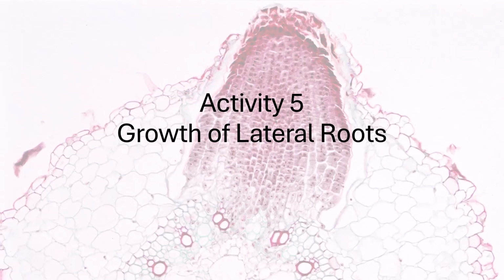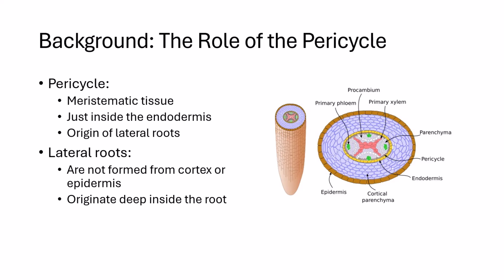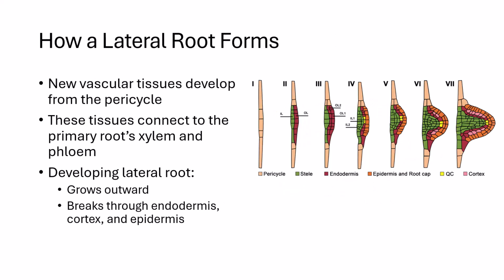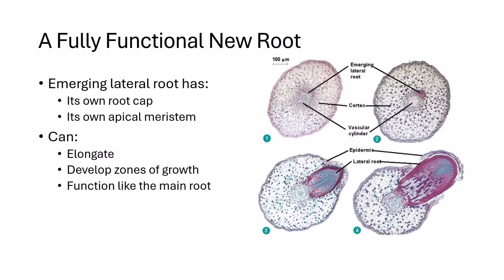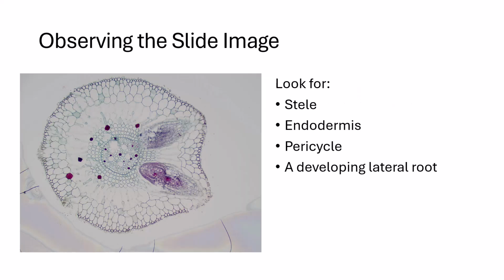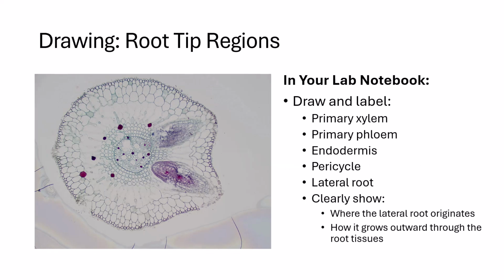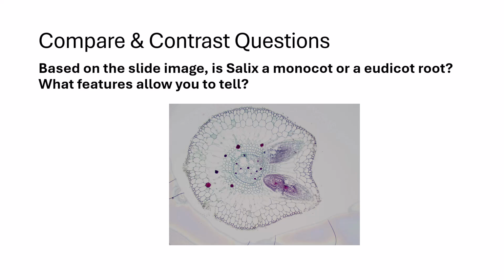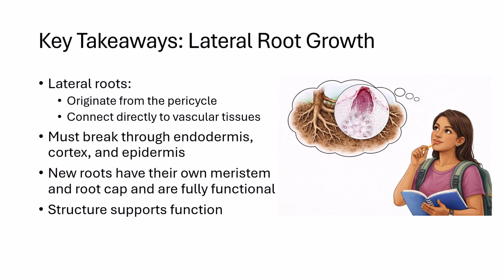Lateral Roots vs Primary Roots: What You Need to Know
Understand how lateral roots form and grow outward from the pericycle to support plant health and structural development.

This breakdown explains the biological process behind branch root formation. We examine how new roots originate within the primary root structure, connect to the internal vascular system, and eventually emerge through outer tissues. By observing these stages, you can better identify the characteristics of a healthy, functional root system.

Studying plant anatomy helps you distinguish between primary root tips and emerging lateral roots. We focus on the role of the pericycle in this development, providing a clear look at how plants expand their reach underground. Use these observations to compare different root structures and improve your understanding of how plants establish themselves in the soil.